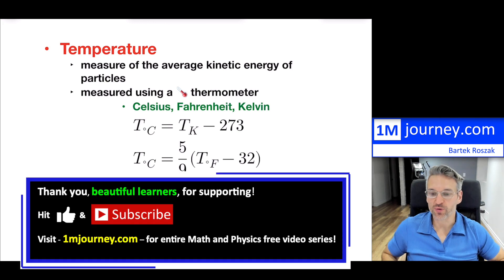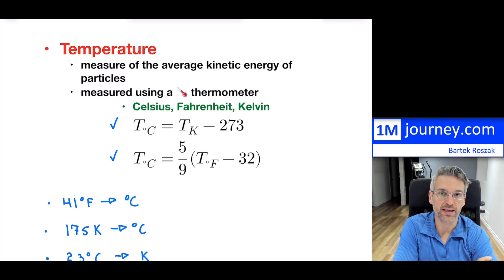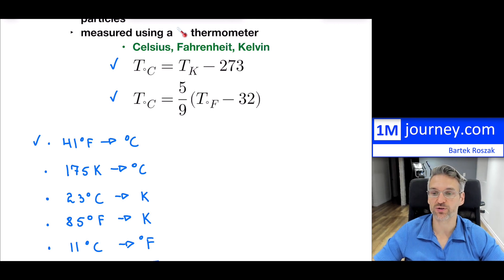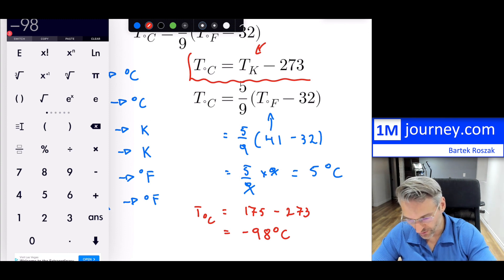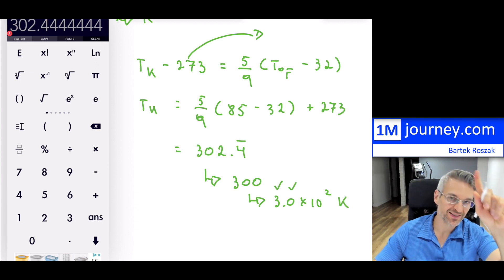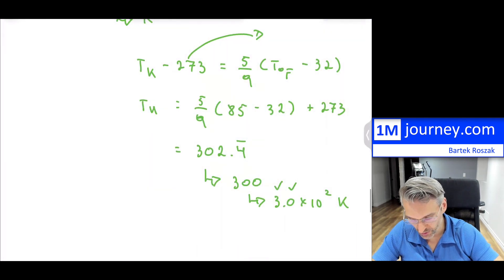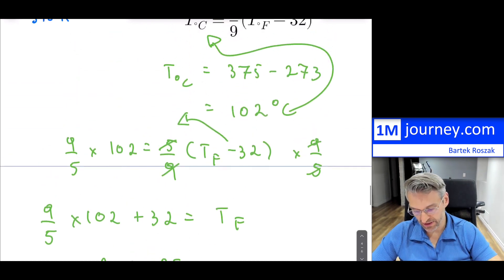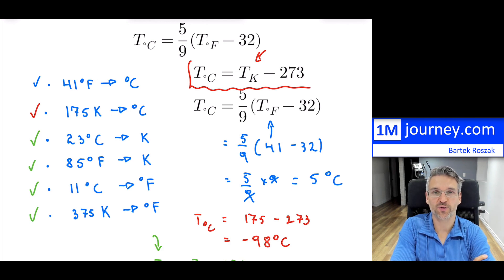Grade 11 Physics - Unit Conversions for Temperature